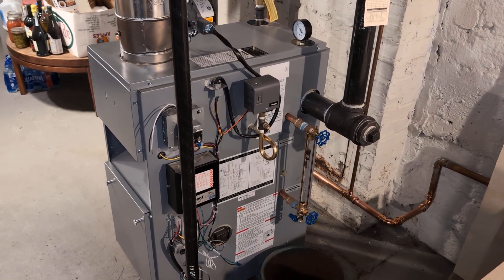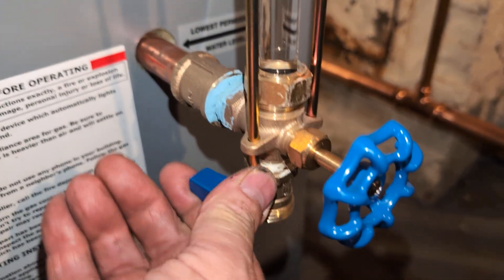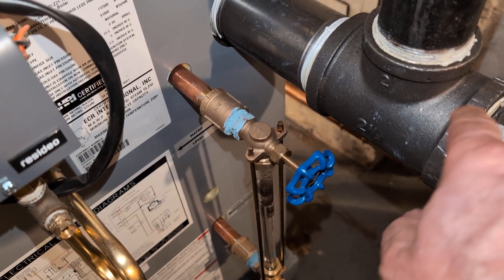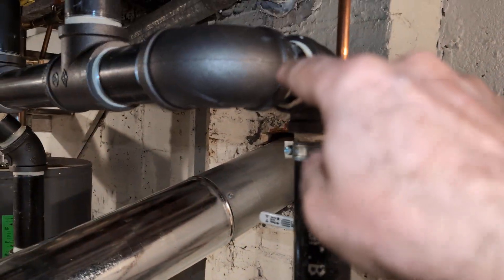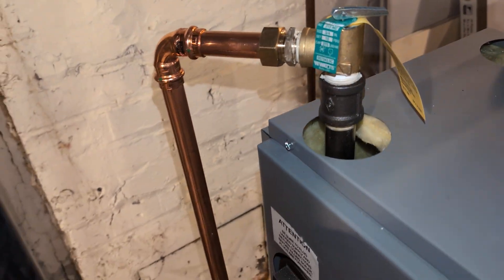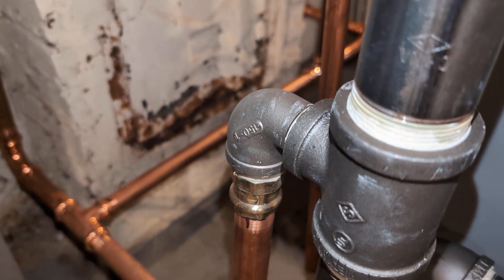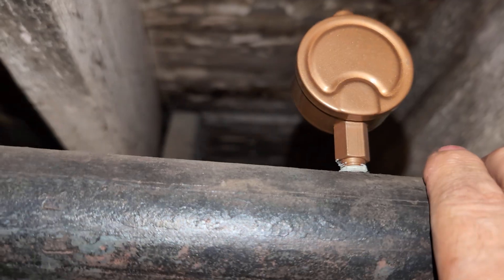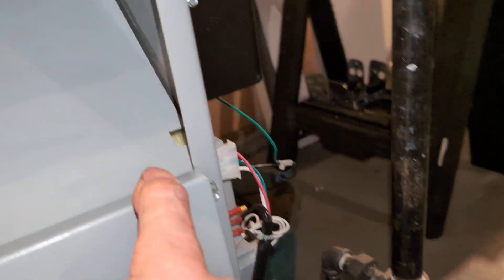Columbia CEG-F Steam Boiler Install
2-1/2 inch side outlet steam boilers seem to work better at producing "dry" steam